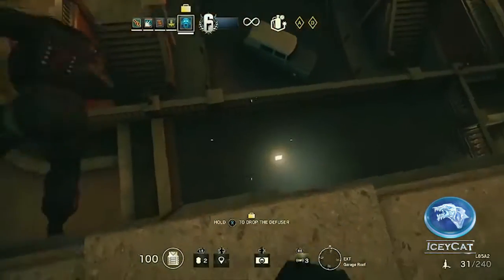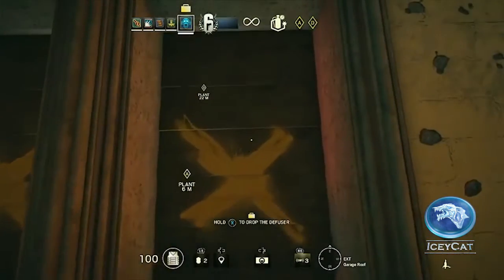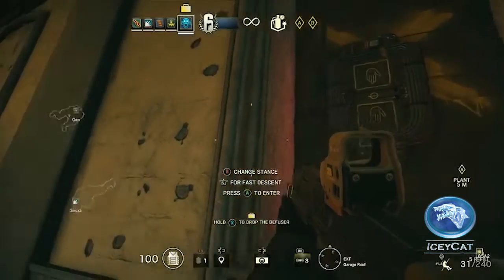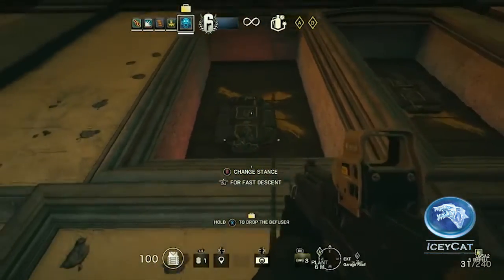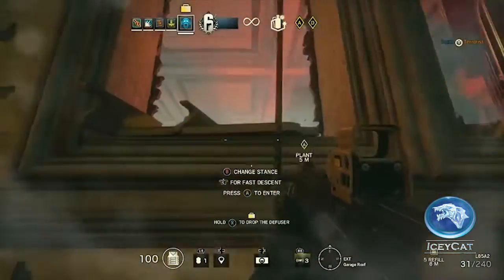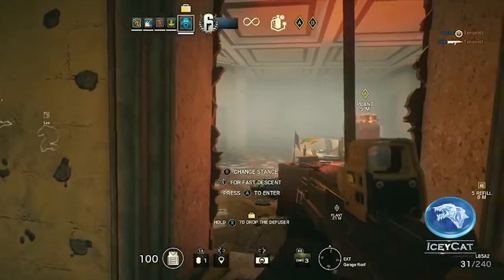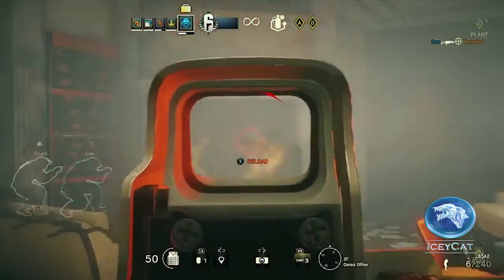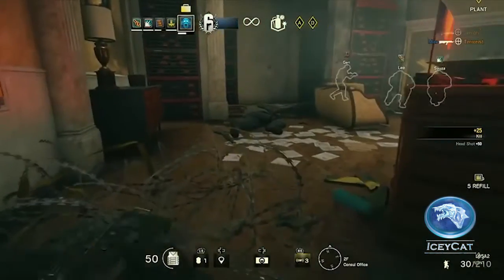Rainbow Six Siege - In Depth: Visual Aids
Are visual aids a crutch, or are they necessary?